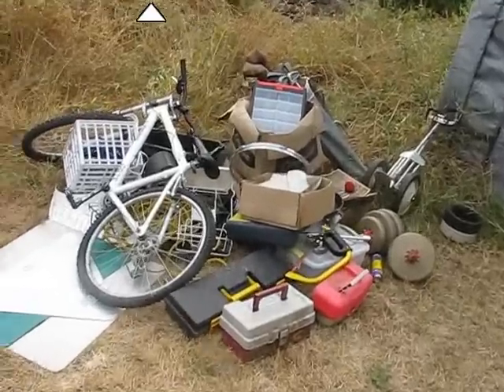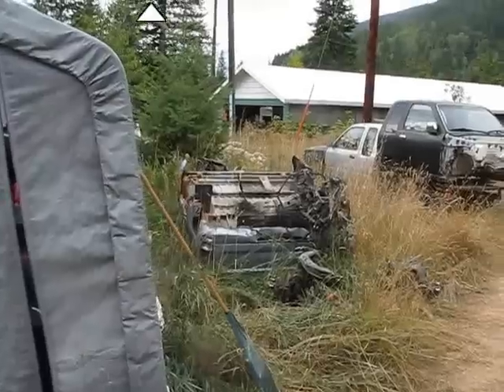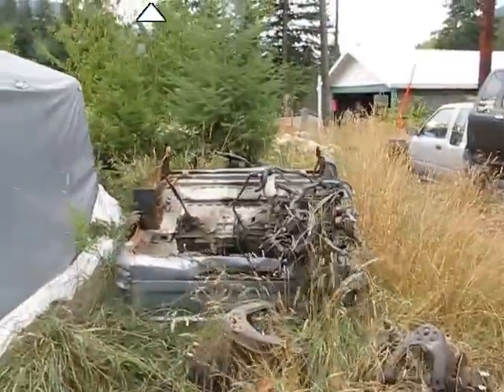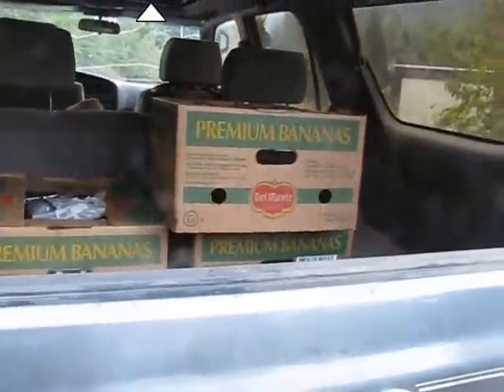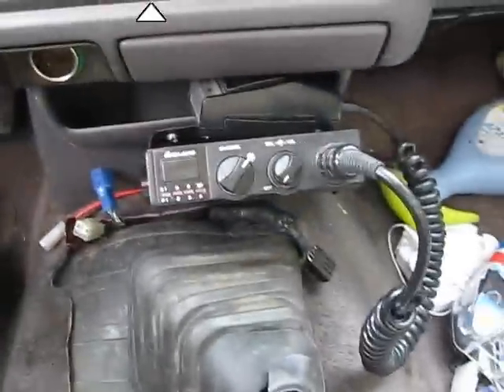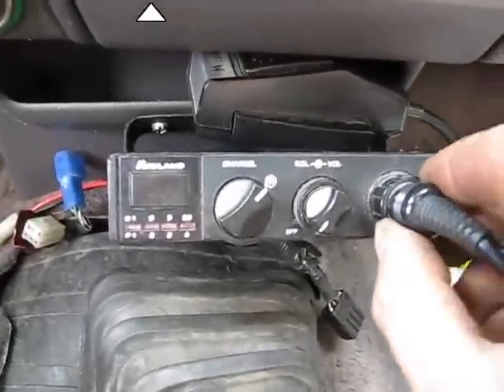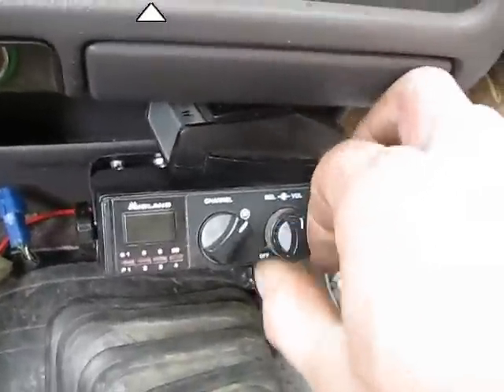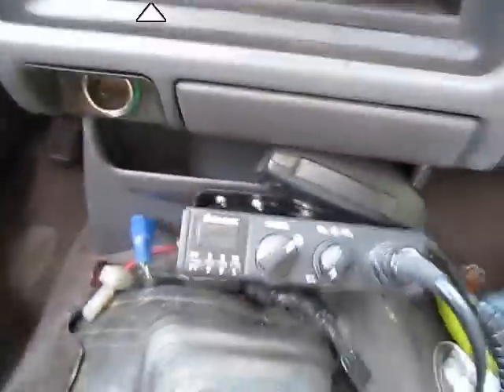Sorting, Dump Run, and CB Radio for the 4Runner! (09/22/11)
Well, I was really busy with the packing/cleaning/disposing of my things to be ready to move, so i didnt record a whole lot.
I sorted through 4 boxes, and 2 totes and got rid of it all. my philosophy is this: 'if i havent missed it over the past year, im not going to miss it at all' so i chucked a LOT of stuff.
After coming back from the dump run, i stopped by and saw my Mom real quick. she loves the 4runner haha! she gave me an old CB radio that she had laying around cause she saw that i had a CB wip antenna on my truck.

friggin rights!